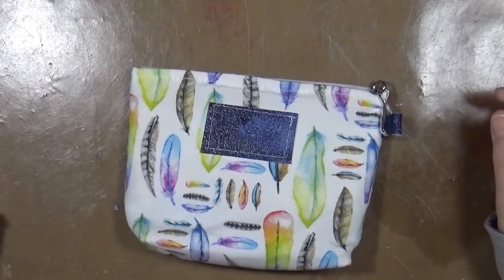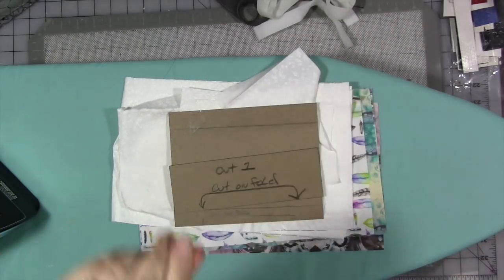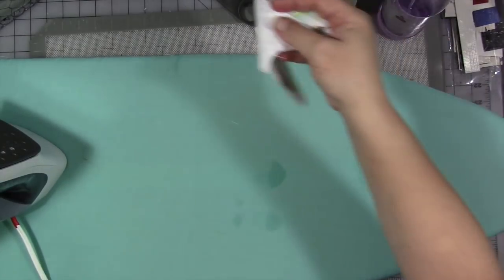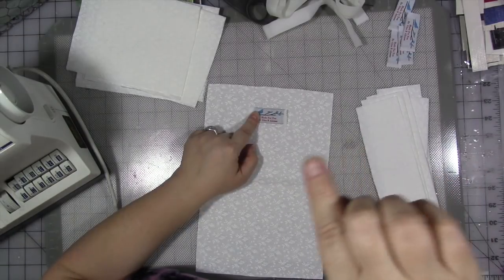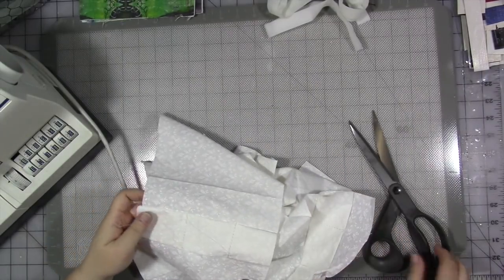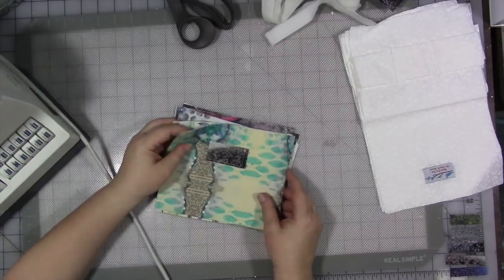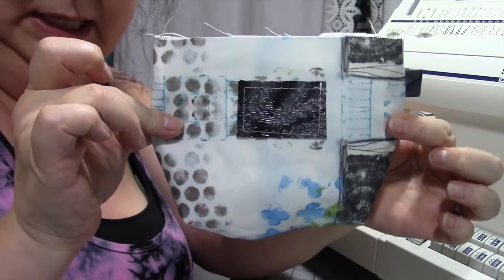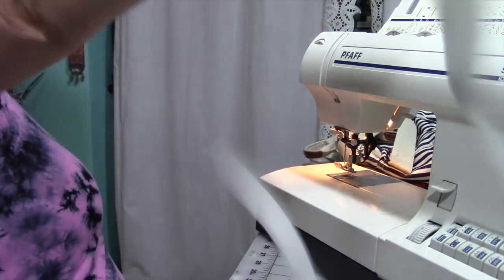Creative Well Being Bag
Materials:
Fabric (fat quarters will work)
billboard vinyl scraps
velcro